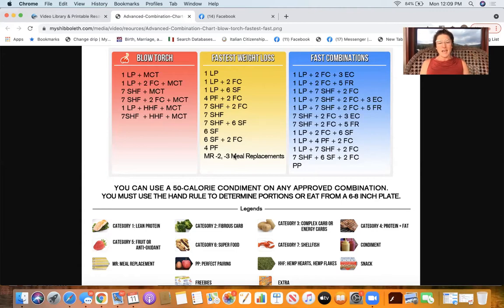BREAKING THE FAST: Red & Yellow Food Combinations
Join me every Monday at Noon for an online Shibboleth class. Have your 1st (breaking your fast) or 2nd (lunch) EE "eating episode" and listen in, ask questions in the live chat, and enjoy this Shibboleth learning moment. See events page for registration information.